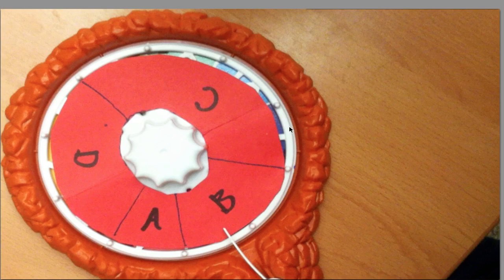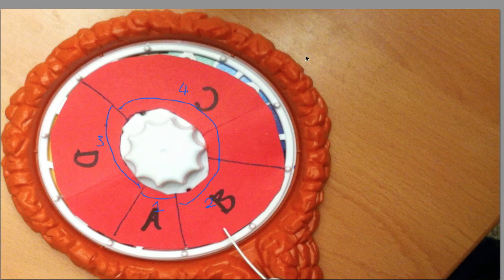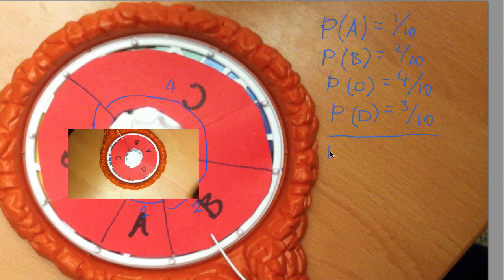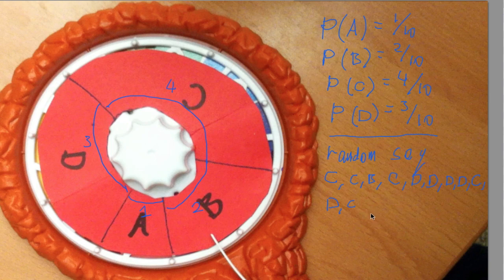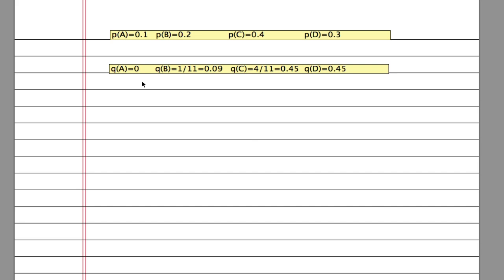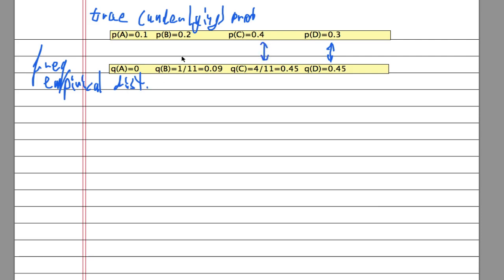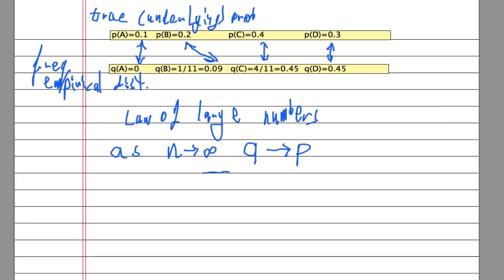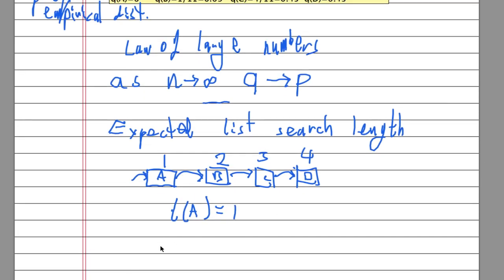True distributions and empirical Distributions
What are true and empirical distributions and how are they related?